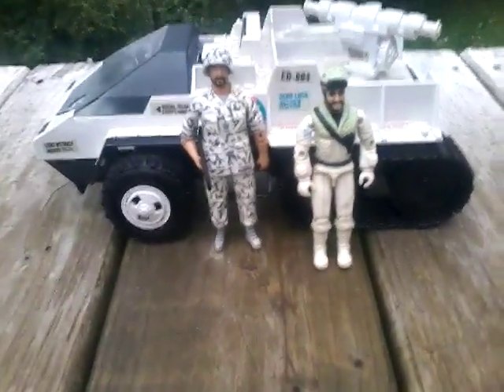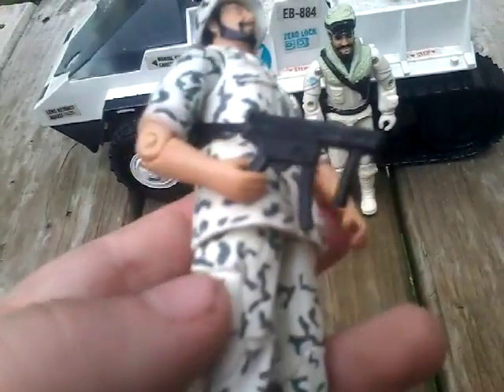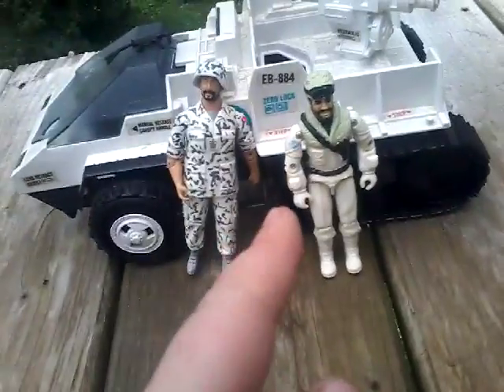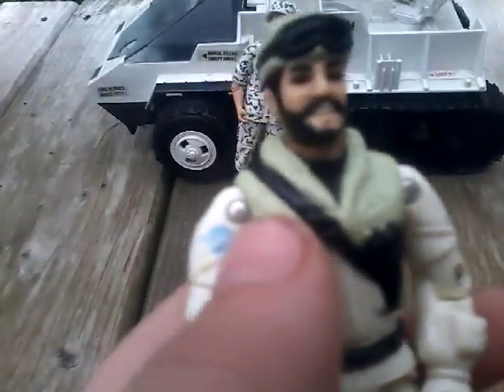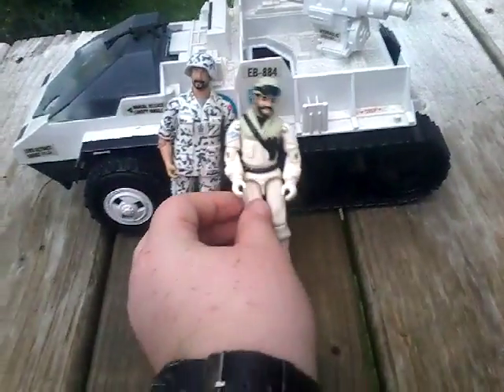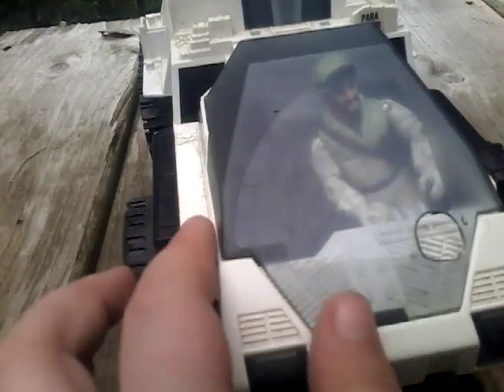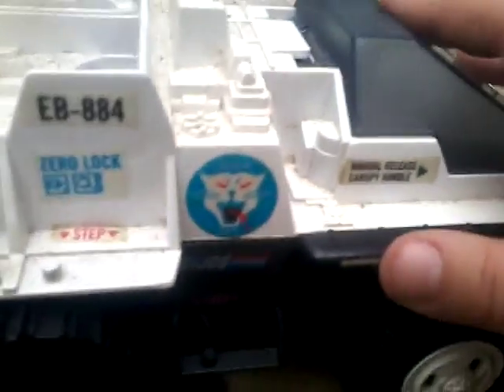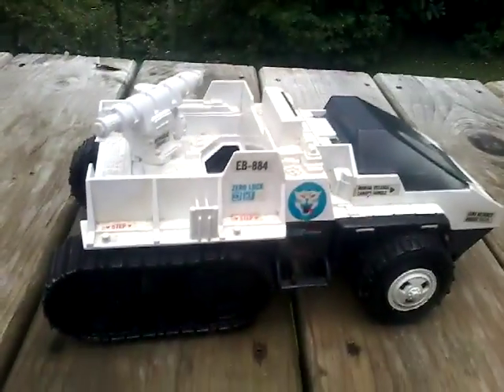Gi-joe bob cat review